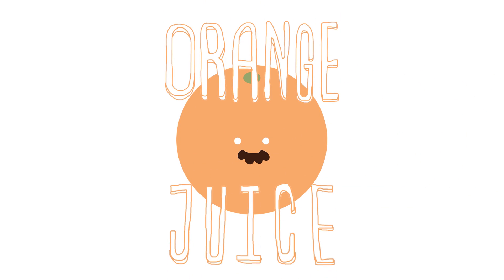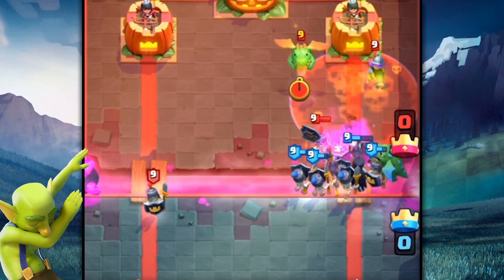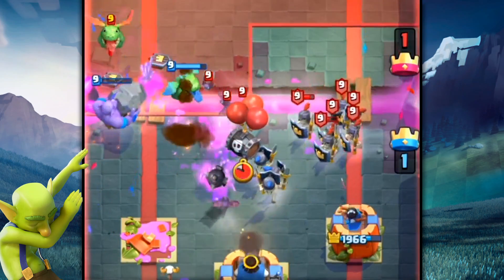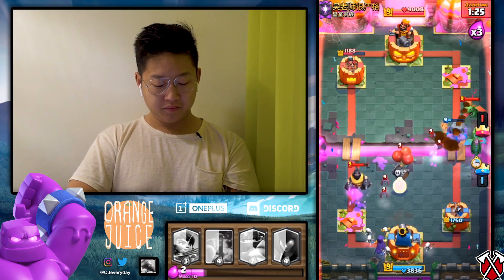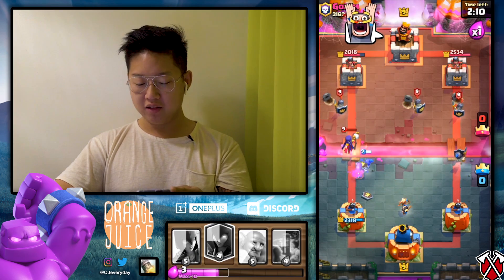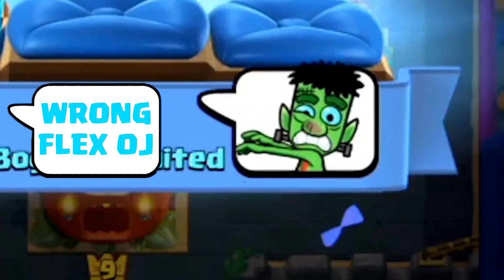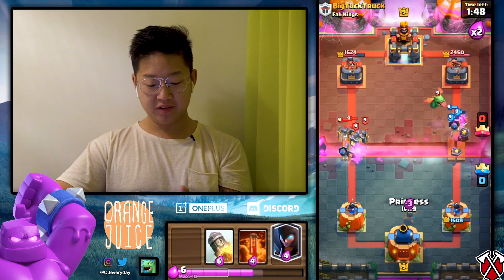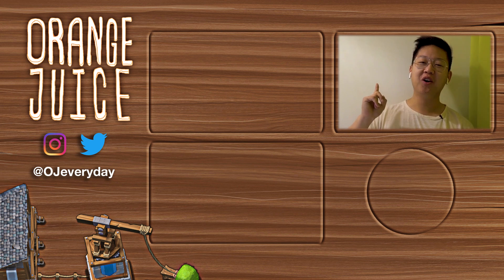SPELL CYCLE with New Witch Emote! 🍊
The BEST deck for Grave Guards is spell cycle deck because it requires little strategy based on the defensiveness of the Guards. Just keep using Rocket at every opportunity including on their big units like Bowler! New Witch emote for Halloween and day of the dead